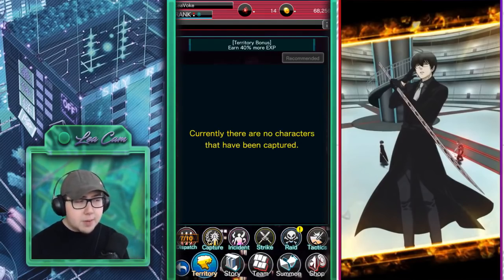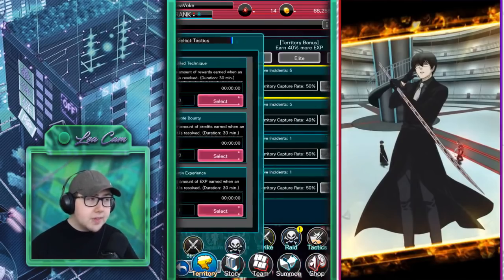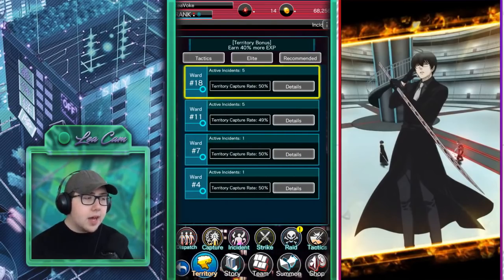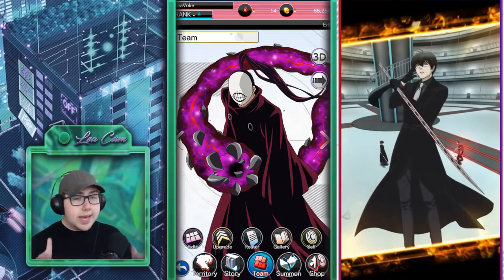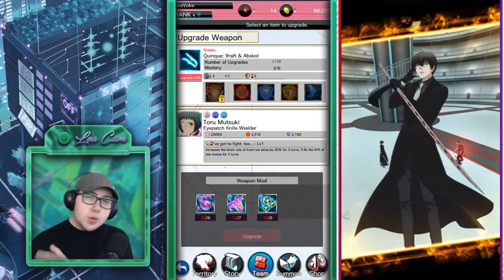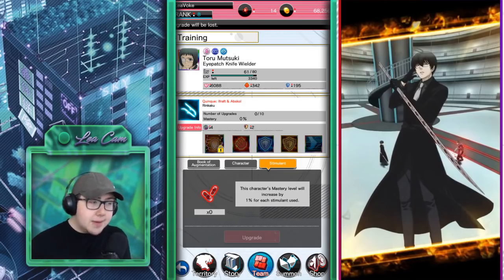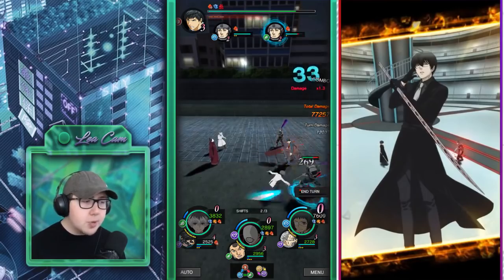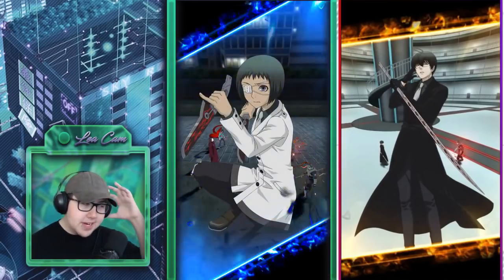BEGINNER GUIDE! CELEBRATING ENGLISH RELEASE! | Tokyo Ghoul RE:Birth - Android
I'll try to answer any questions people may have in the comments!

It isn't out on iOS just yet, but will be coming soon!